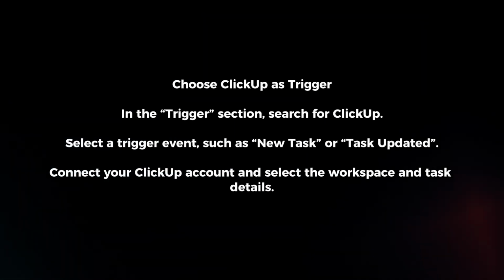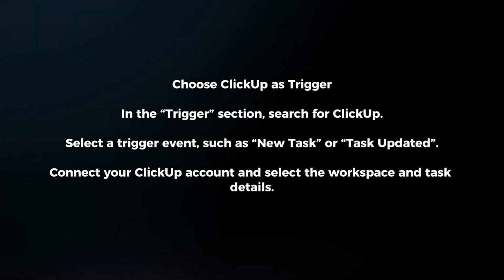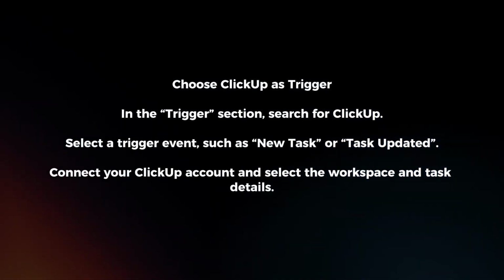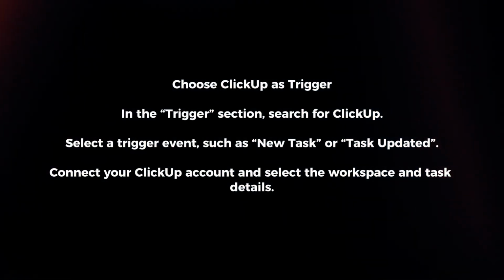How To Integrate ClickUp With Notion (2025)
In this video I will explain How You Can Integrate ClickUp With Notion In 2025.